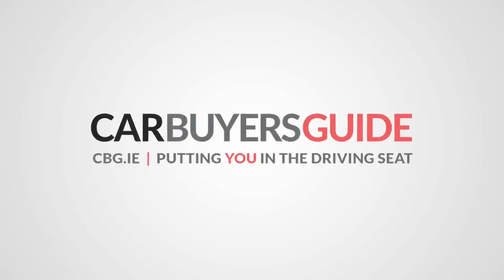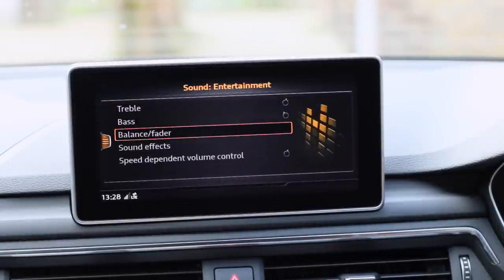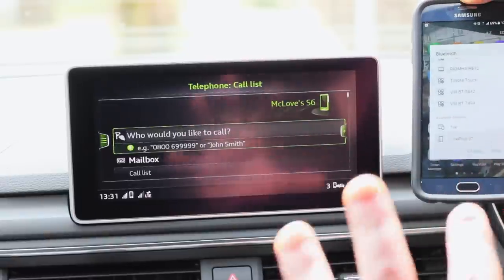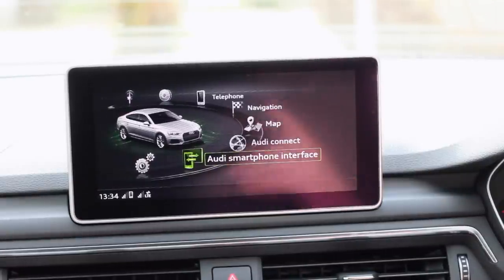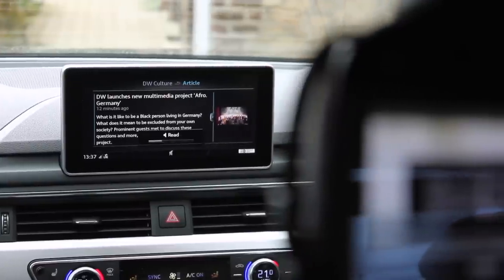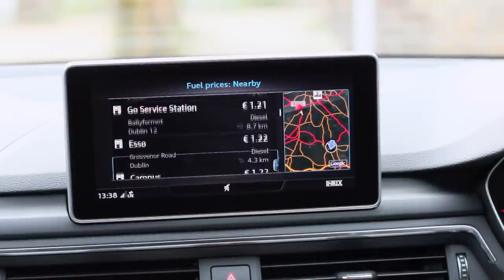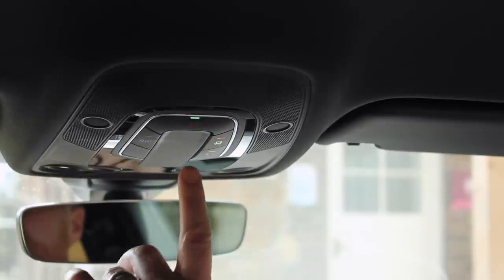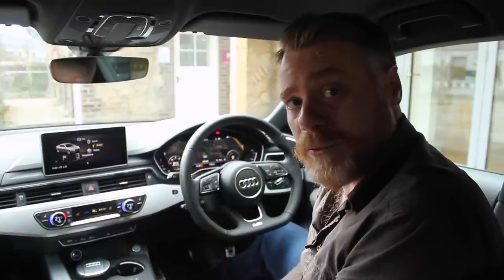Audi MMI System in Audi's Virtual Cockpit - How to use it!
Car Buyers Guide reviews the Audi MMI and the Audi virtual cockpit. In this infotainment review, Daragh Ó Tuama looks at the entire 2017 Audi multimedia system at the Audi A5 Sportback and Coupe launch in Ireland. We look at how to use the Audi MMI system.

We've been putting he Audi Multimedia Interface on a pedestal ever since we tried it for the first time in the facelifted Audi A3. Since then we have also tried it in the Audi Q2. This infotainment system is one of the best presented connectivity systems on the market. Daragh Ó Tuama especially likes the presentation of the maps within the 12.3" display in the driver's display area. The 8" display even shows Google Street View.

Audi's infotainment system is connected with both the road and the internet. An Irish firm, Cubic Telecoms, is behind the Wi-Fi technology and internet connectivity for all forthcoming Audi models. Audi is offering free Wi-Fi for different periods depending on which models and trims that the customer opts for.

We also briefly look at the Audi MMI Connect App.